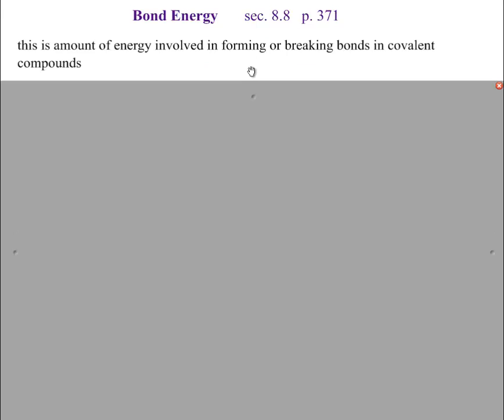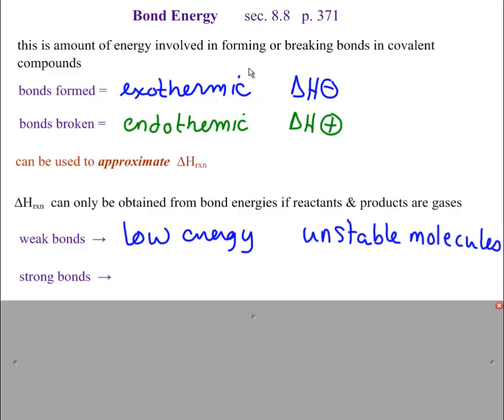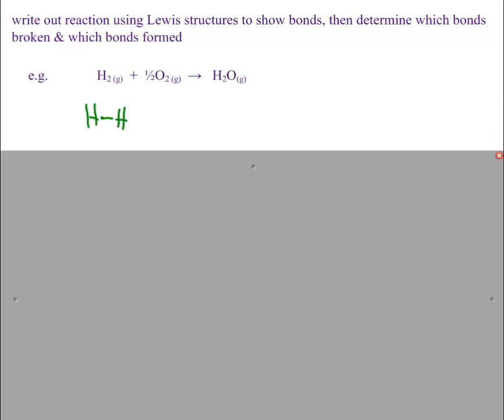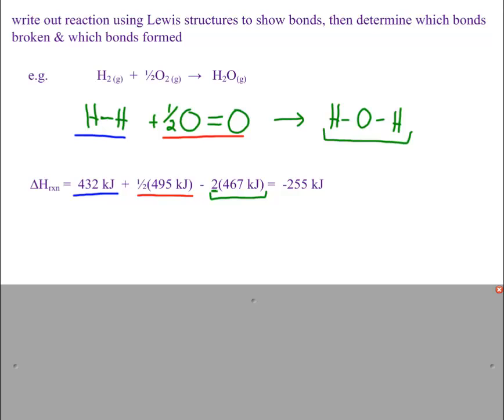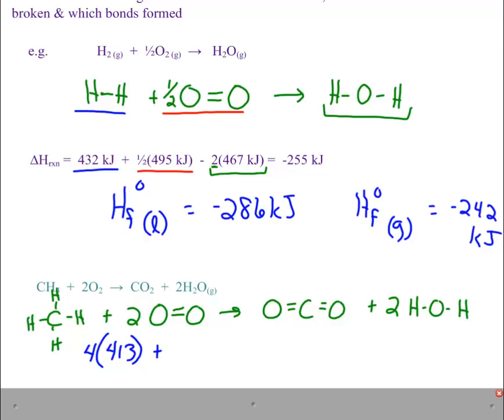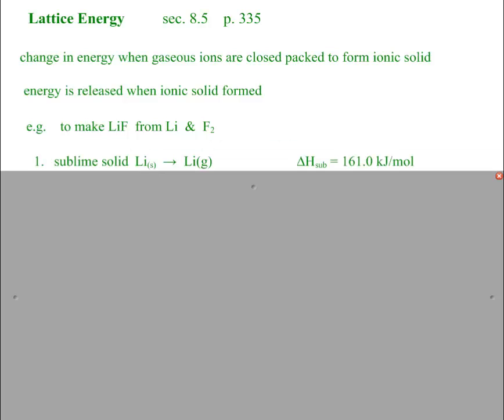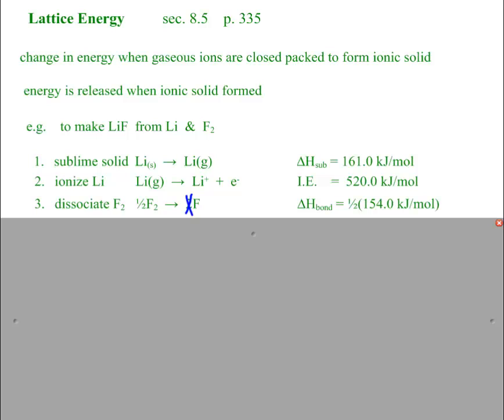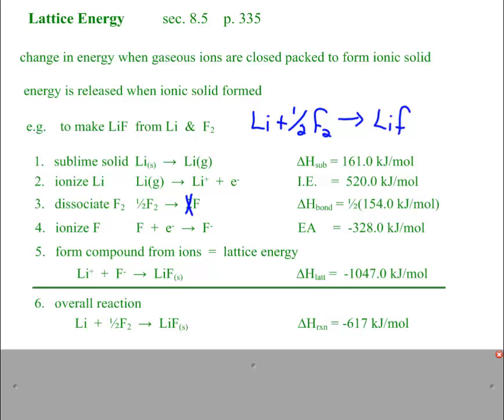Ch 6 3 BE, Latt E